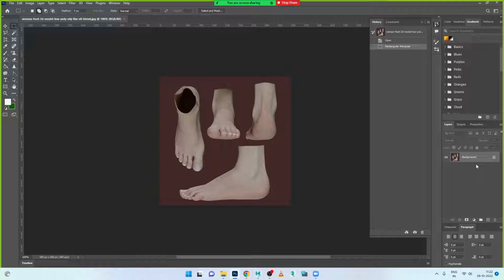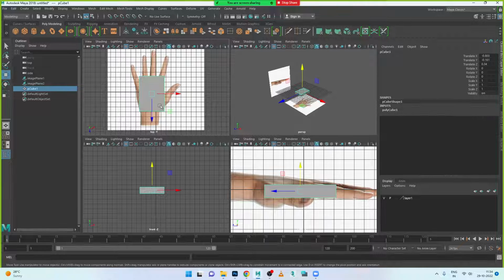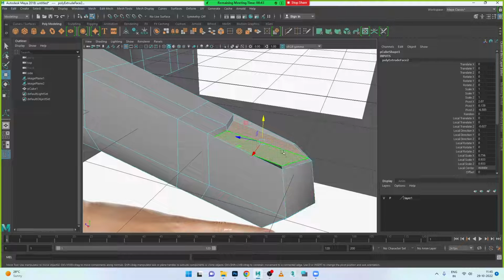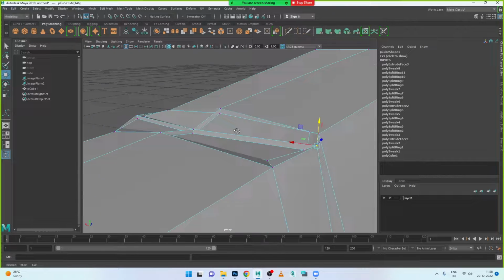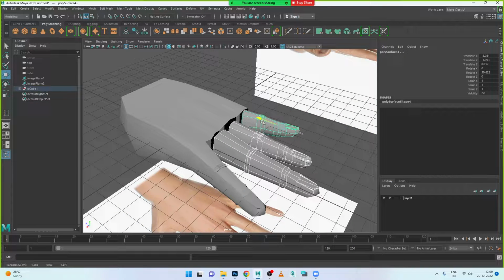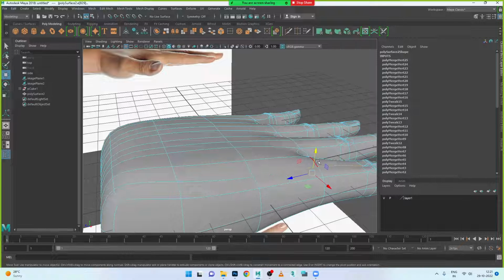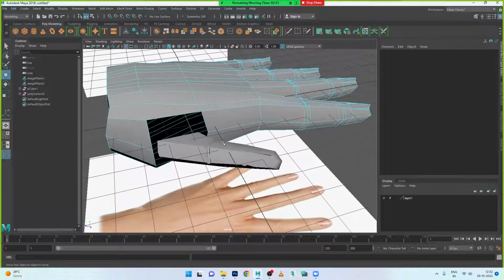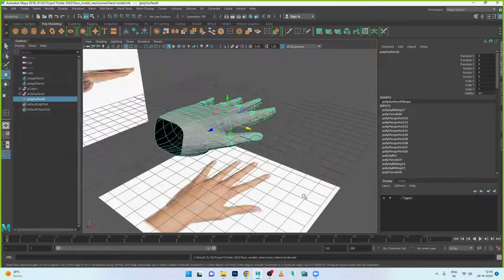Hand Modeling for Beginners in Maya 2022 10 29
Hand Modeling for Beginners in Maya for Beginners in English